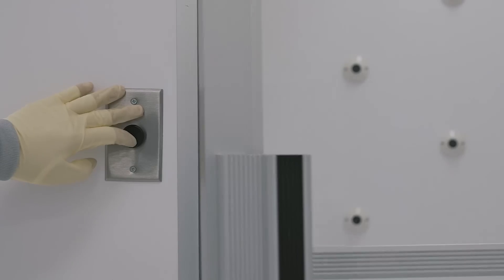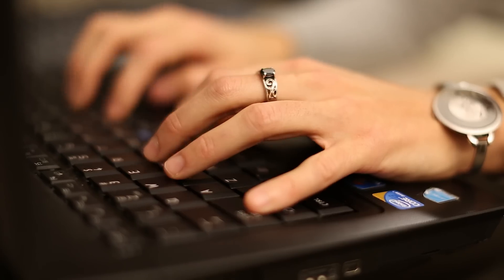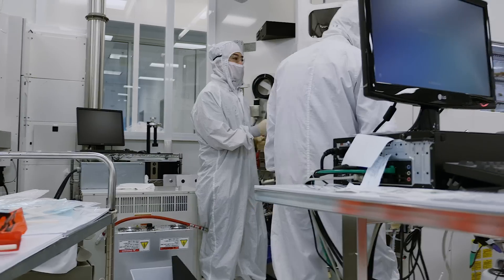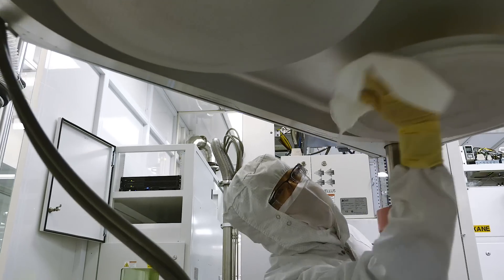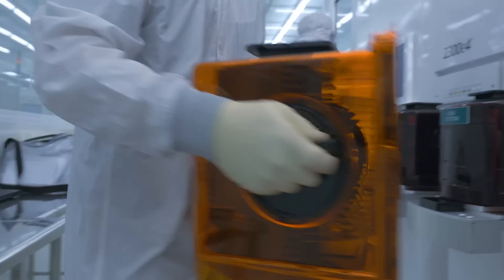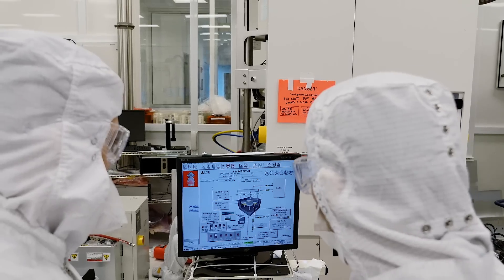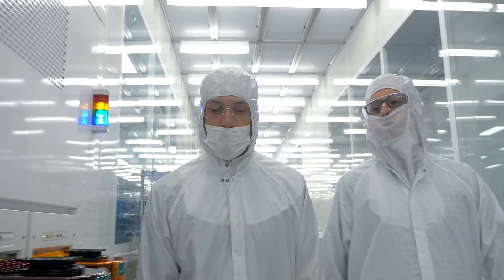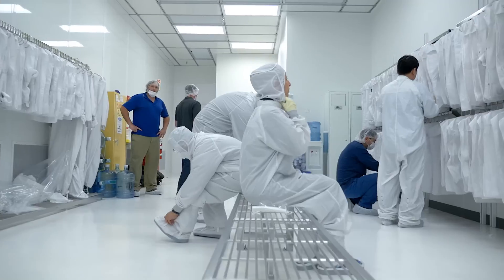Life as a Field Service Engineer at Lam Research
Are you looking for an opportunity that requires innovation and creativity? Field service engineers are tasked with troubleshooting and working on the equipment that Lam sells to our customers. In this role you'll be working with our customers on a daily basis at the front lines of innovation as a bridge between our customers' product group and our account team. Gain experience doing technical work in the field and have the opportunity to travel around the world to our global offices and customer sites. Watch this video to learn more about Lam and opportunities as a Field Service Engineer.